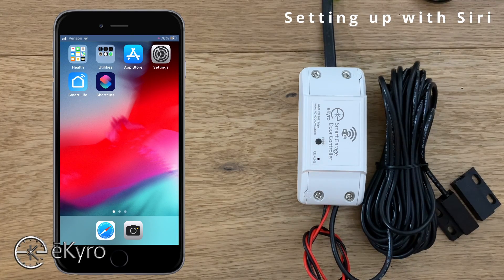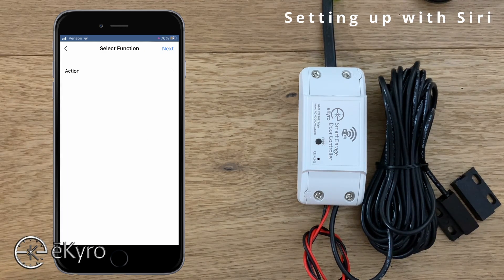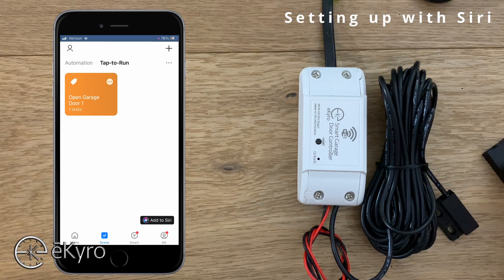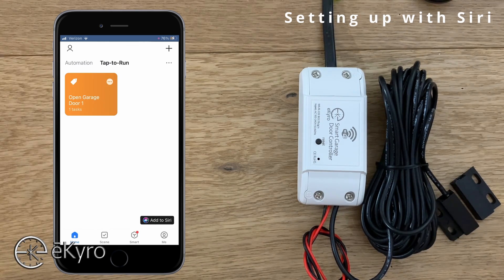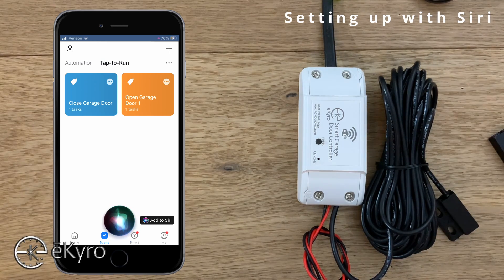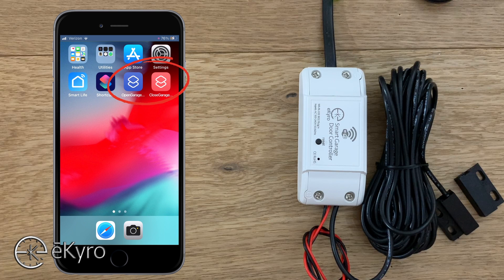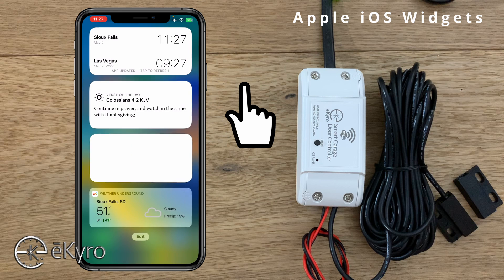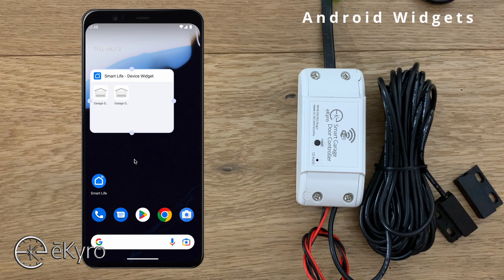eKyro | Control with Siri and Widgets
0:00 - Intro
0:34 - Siri: Shortcuts App Required
1:15 - Siri: Creating Open Tap-to-Run
3:30 - Siri: Create Open Shortcut
5:18 - Siri: Create Close Tap-to-Run & Shortcut
6:21 - Open/Close Home Screen Buttons
7:21 - Apple/iOS Widgets
9:22 - Android Widgets
10:49 - Summary